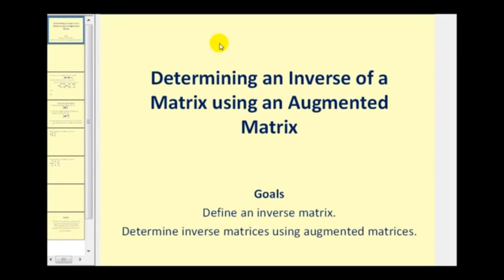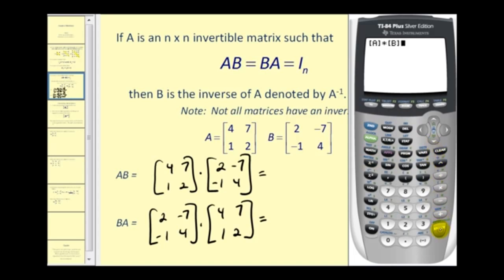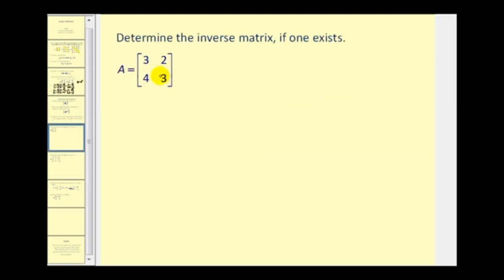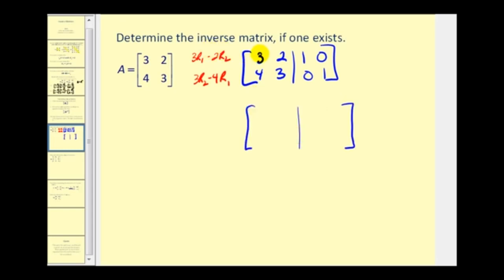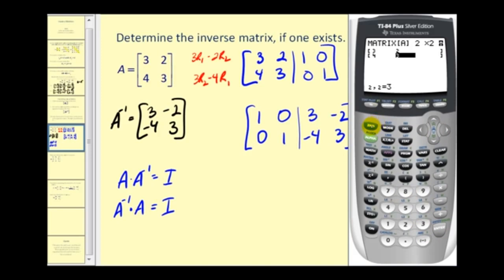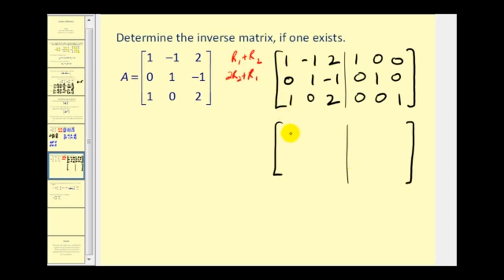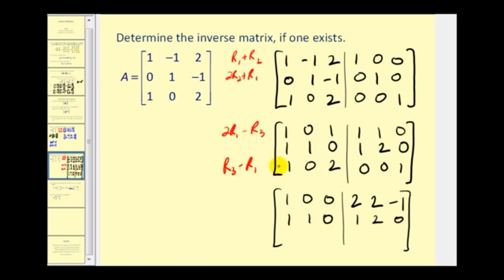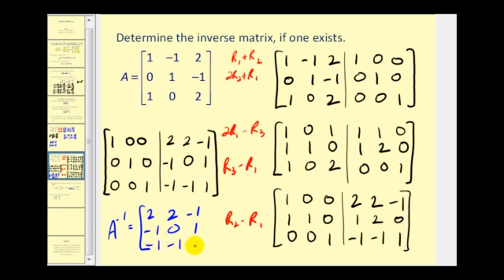Determining Inverse Matrices Using Augmented Matrices